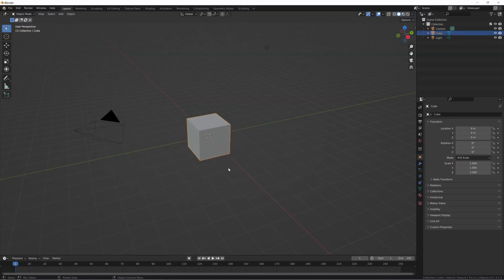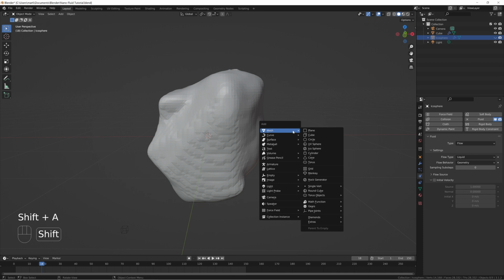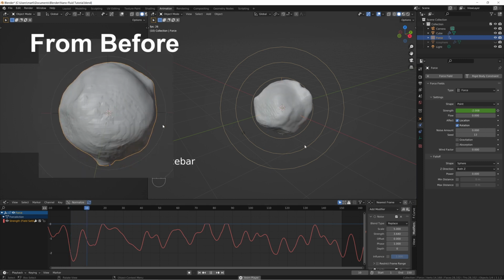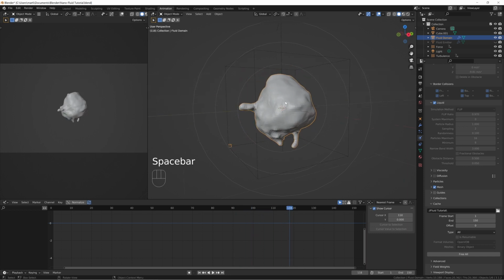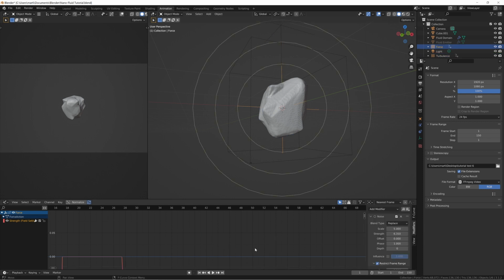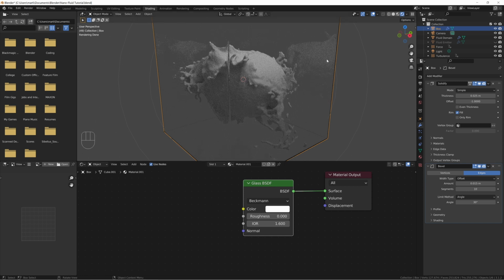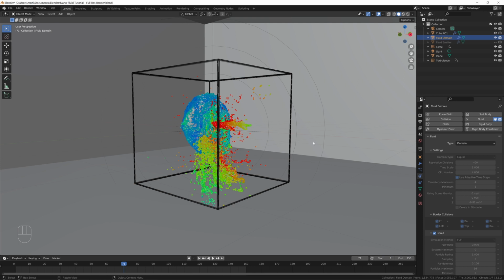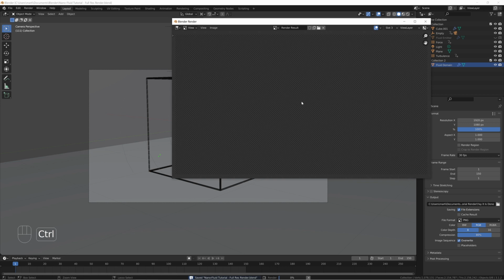How to Make a Sentient-Fluid-Thing in Blender | Mantaflow Tutorial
Gravitonium, nano-swarm, evil A.I. Terminator liquid metal thing. Whatever you call it, this fluid simulation behaves like some sort of sentient fluid contained in a box. So, I'll be walking you through all the steps necessary to make this simulation using Blender 3.1's Mantaflow. Then, we can all fall to our evil robot overlords.

If nothing else, it looks cool.

0:00 Introduction
0:47 Setting up
1:35 Modeling base mesh
2:38 Setting up physics
4:59 Force #1
6:23 Adding in noise
9:40 Turbulence
10:52 What went wrong
11:16 Try it again!
12:13 Tweaking the result
13:34 Higher resolution...and more tweaking
16:08 What I settled on
17:54 Modeling the box
19:04 Materials and lighting
25:00 High-resolution bake
25:59 Setting up the camera and render
29:15 The end